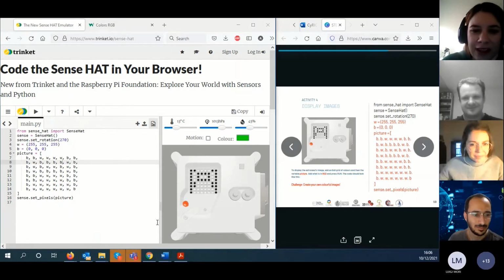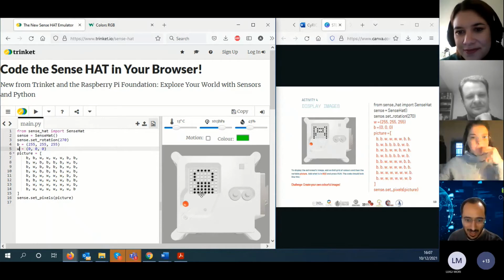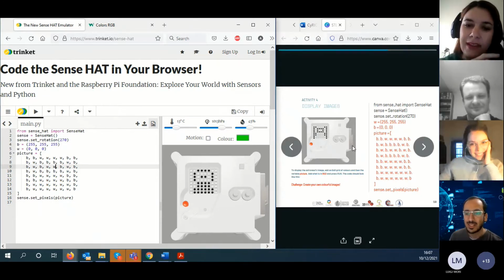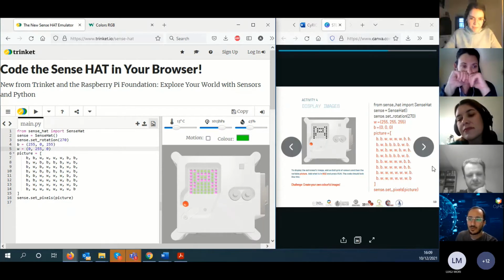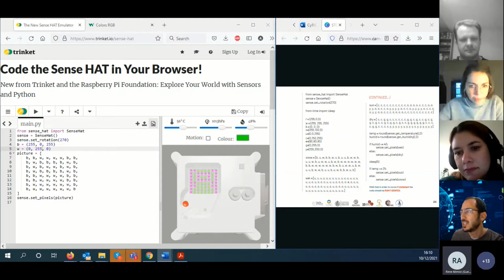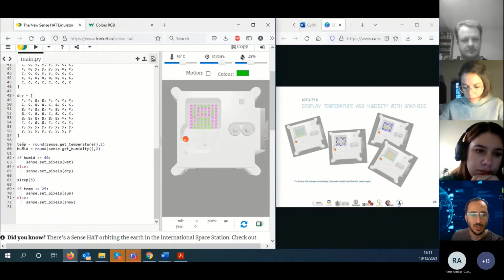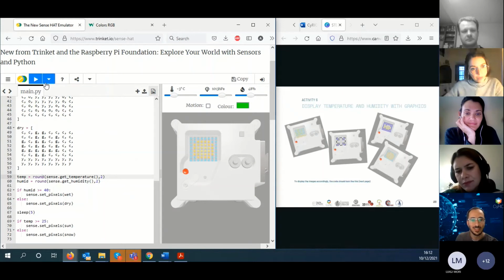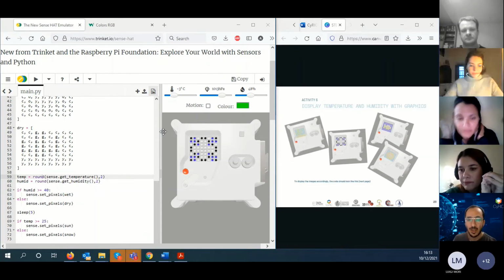STEAM2GO: Trinket (CYRIC) (part b)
The video was developed in the context of the STEAM2GO project.

What is STEAM2GO about?
The Erasmus+ project STEAM2GO is about mobile makerspaces for promoting maker education in schools democratizing STEAM education and innovation development for all the learners.

Topic: Trinket (CYRIC) (part b)

Erasmus+KA2 Project Reference:
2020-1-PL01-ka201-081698